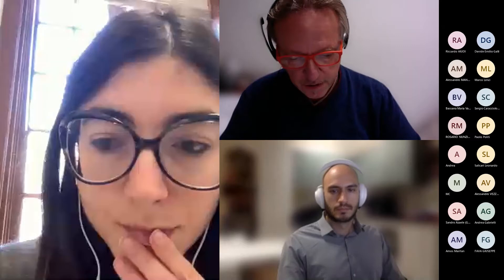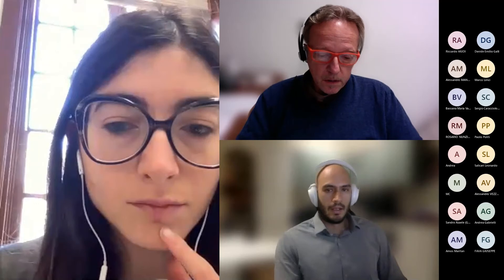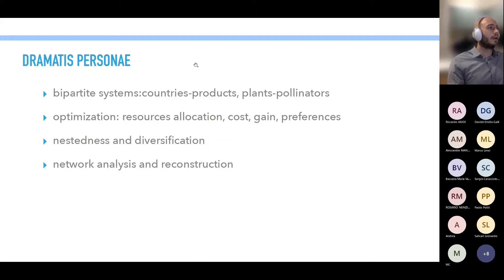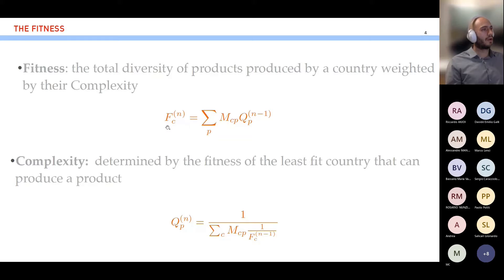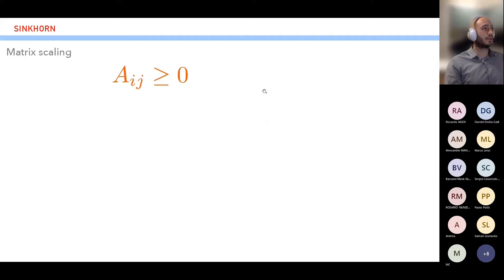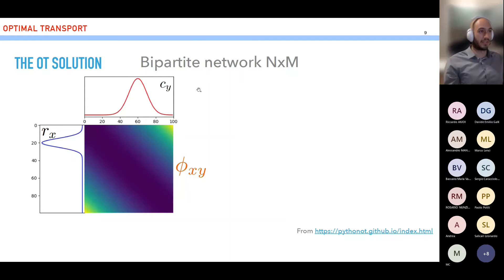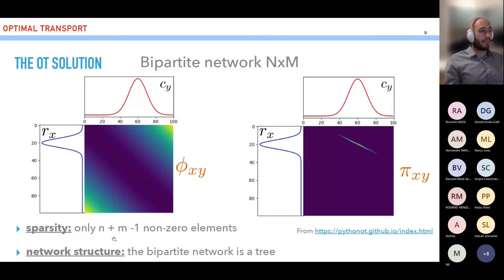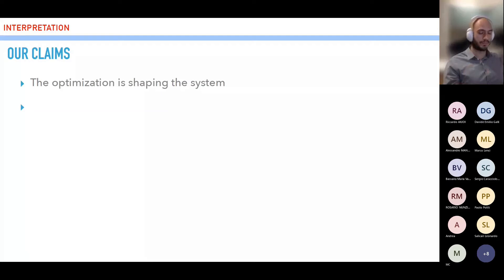Optimal transport problem in complex systems - Dario Mazzilli - Young Seminars SIFS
Optimal transport problem in complex systems
Dario Mazzilli -CREF, Rome
Young Seminars SIFS
Abstract:  In general, optimal transport (OT) theory can be used in systems where there is an optimization problem under constraints. Indeed, it is not hard to find examples in many complex systems where agents are maximizing/minimizing some gain/cost function given limited resources or time. Following [1], a simple application of OT to Economics is represented by the worker-job assignment. The solution finds the answer to the question relating the best partitioning of a mass (a.k.a. the number) of workers knowing their skills, with respect to the job requirements. This assignment can be formulated by an OT problem. A well known property of OT solution is its network topology. In facts, it is easy to prove, see for example [2], that the optimal mass distribution is a sparse matrix representing a tree of the bipartite (e.g. worker-job) network. Diversification and nestedness are considered important properties of many complex systems such as ecological and economic systems [3]. Usually, they are linked to the resilience of the systems against shocks or external attacks. While the binary structure of such networks shows indeed nestedness and many redundant paths between nodes, the weighted matrices (export flows in world trade web or frequencies of interaction in plant-pollinator systems) are much sparser in terms of concentration of weights, hinting an OT-like solution. We explore the idea that many of these systems have indeed an OT problem running onto a binary network of potential interactions.
References:
[1] Alfred Galichon. Optimal Transport Methods in Economics. Princeton University Press, 2016.
[2] Richard A Brualdi. Combinatorial matrix classes, volume 13. Cambridge University Press, 2006.
[3] Manuel Sebastian Mariani, Zhuo-Ming Ren, Jordi Bascompte, and Claudio Juan Tessone. Nestedness in complex networks: observation, emergence, and implications. Physics Reports, 813:1–90, 2019.